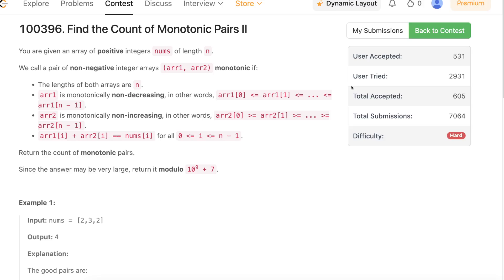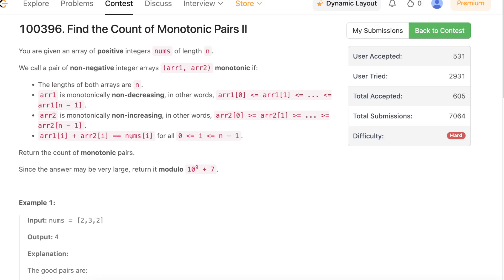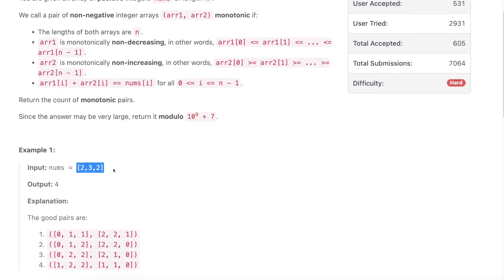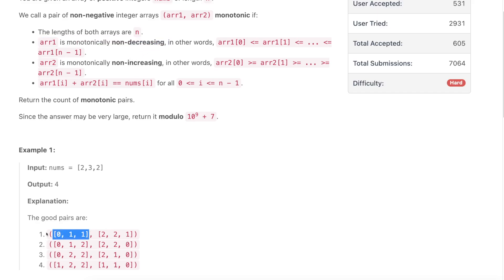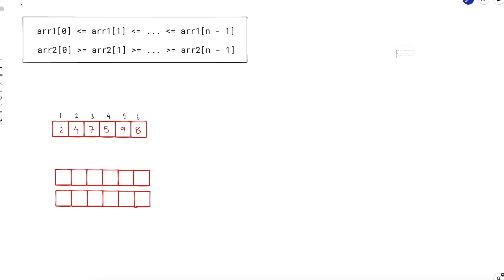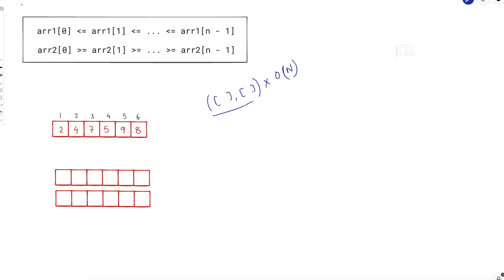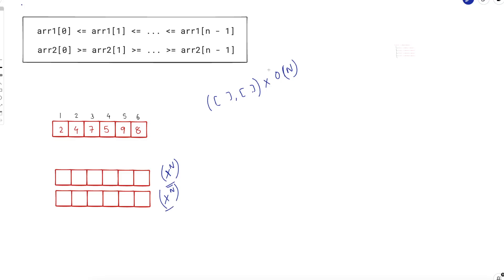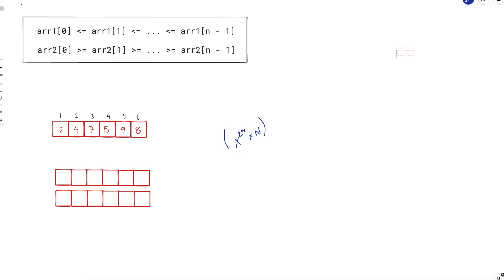3250. Find the Count of Monotonic Pairs I | Weekly Leetcode 410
Timestamps -

00:00 - Agenda
00:45 - Problem Description
02:40 - Brute Force solution
04:35 - Intuition of using recursion
07:53 - Dry run of 1 step of Algorithm
11:15 - Pseudo code
15:00 - Time Complexity
16:30 - Optimising the solution
19:09 - Pseudo code & Time Complexity